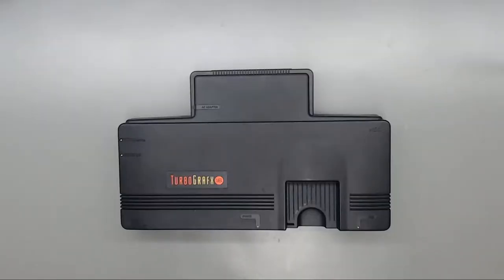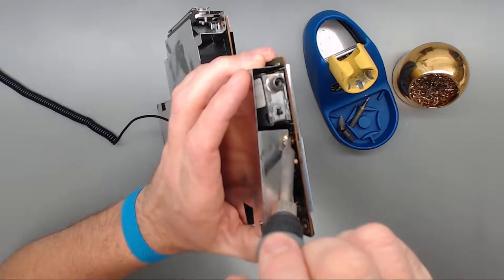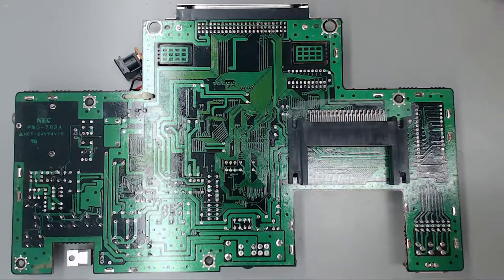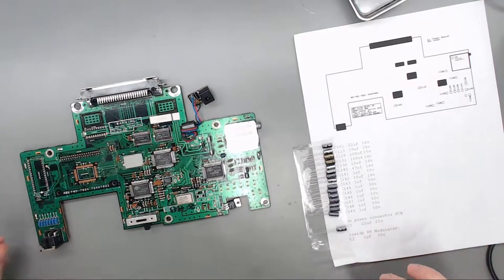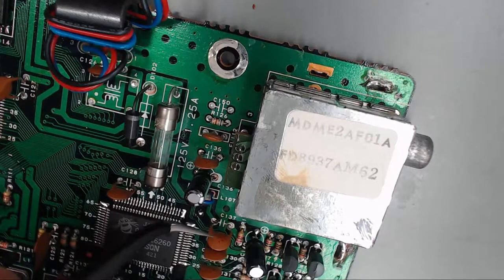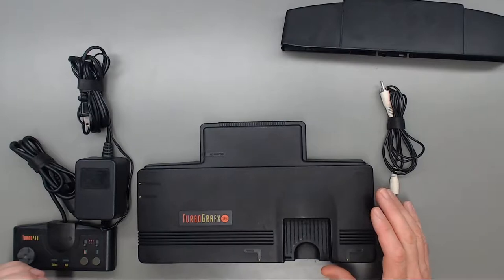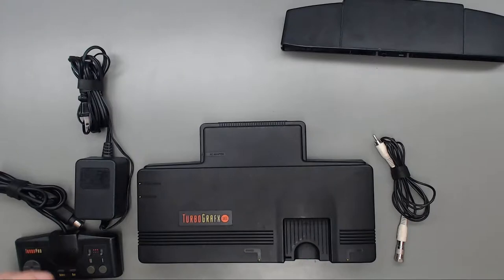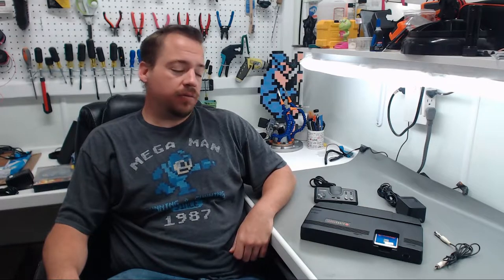NEC TurboGrafx 16 Capacitor Replacement and Jail Bar Fix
Follow along as we replace the capacitors on a NEC TurboGrafx 16 console! We have a website that offers mods, repairs, refurbishing, as well as games, consoles and accessories so please check it out here...

If you have any suggestions for future videos or suggestions of something you would like to see in our videos please let us know. Laterz!